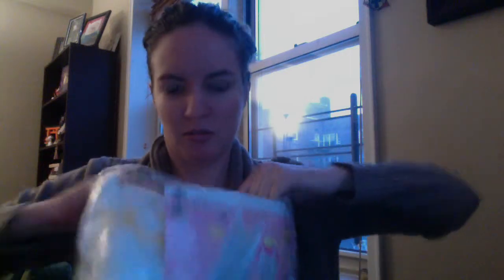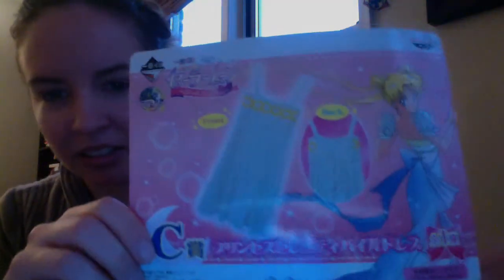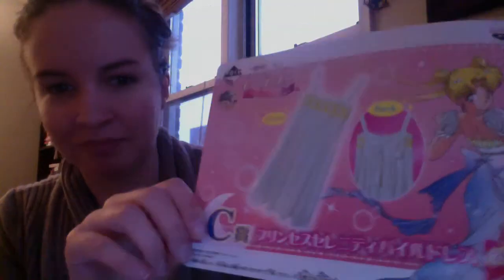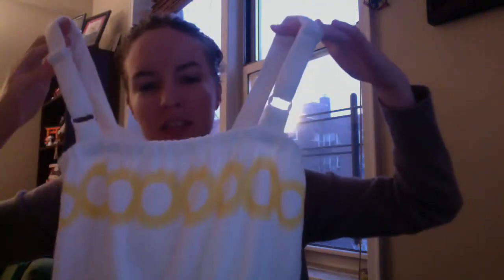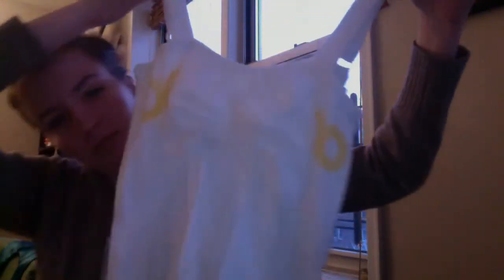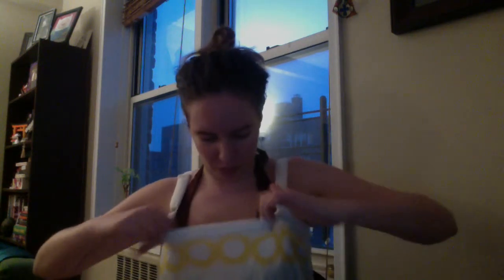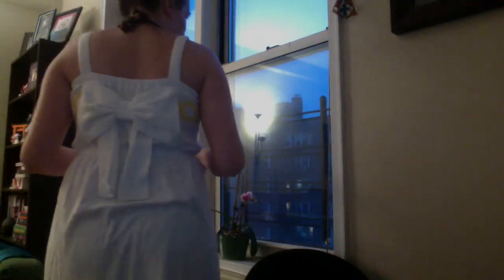Princess Serenity Bath Towel Dress Review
An unboxing and review of the Princess Serenity bath towel dress.